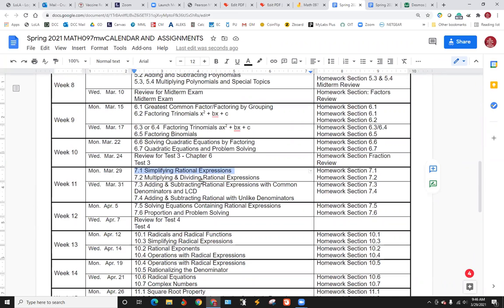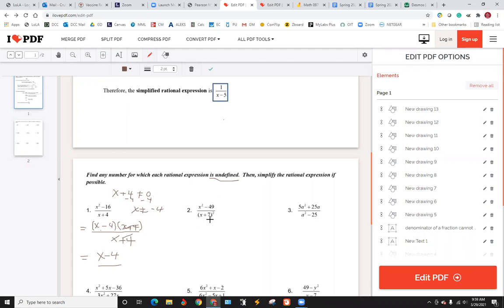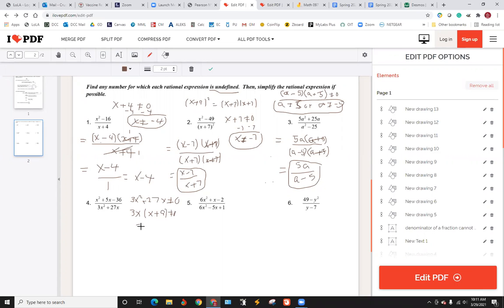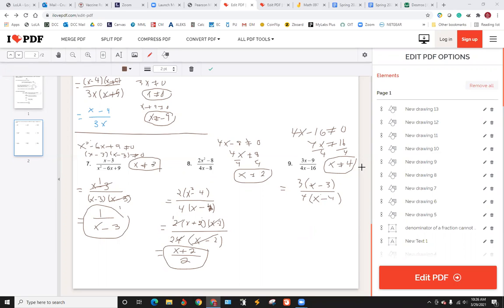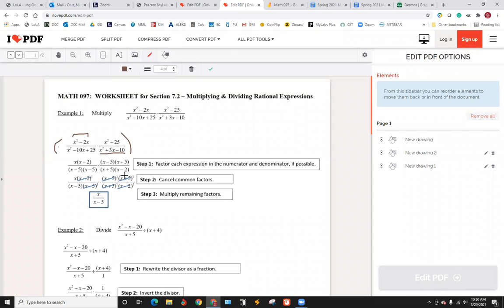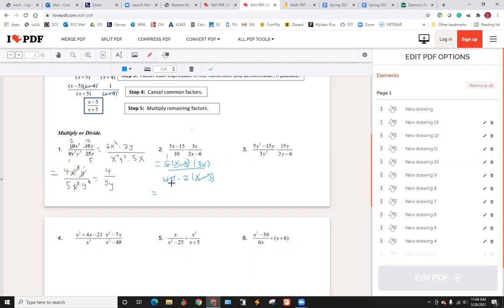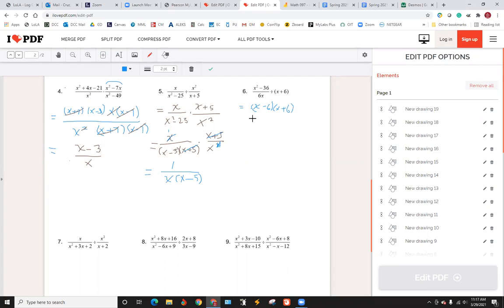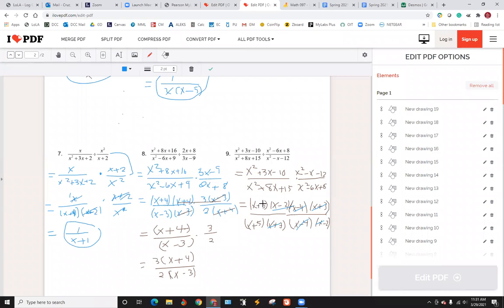Intensive Intermediate Algebra - Quadratic Equations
Solving Quadratic Equations and Problem Solving